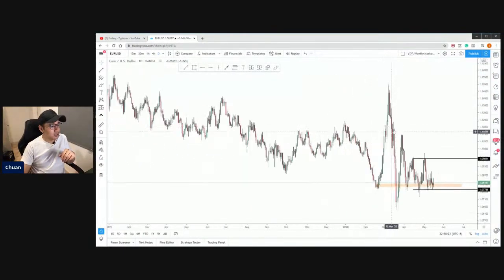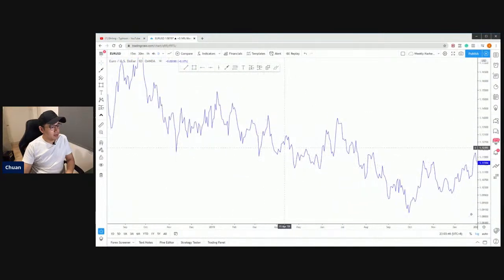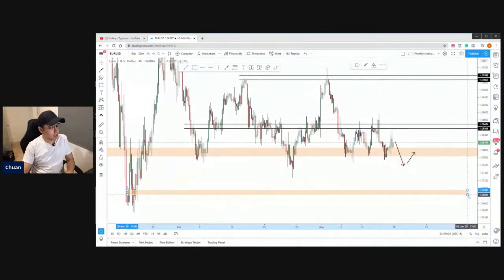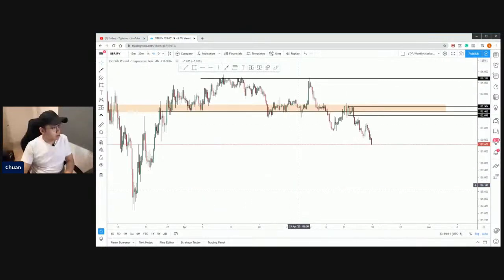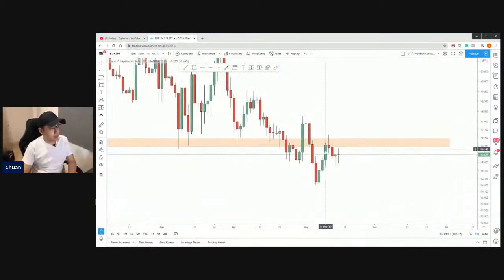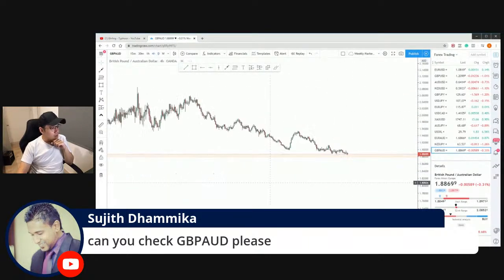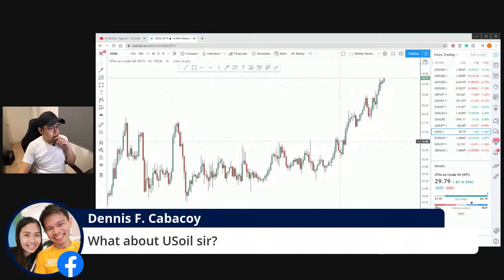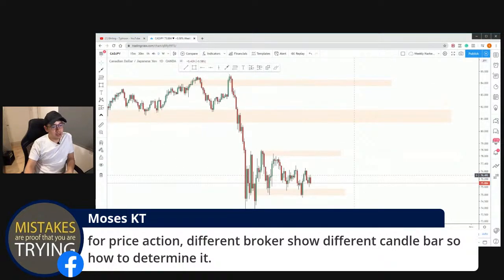Weekly Market Analysis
Weekly market analysis for potential trades for the upcoming week.